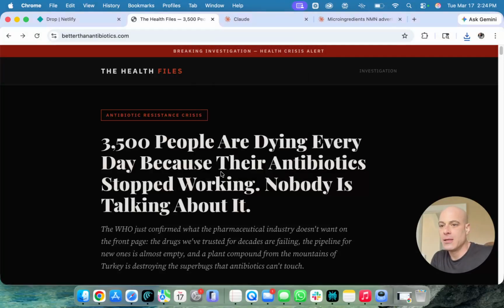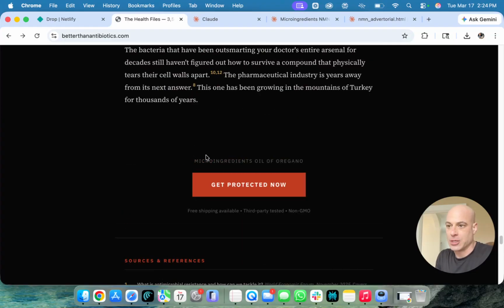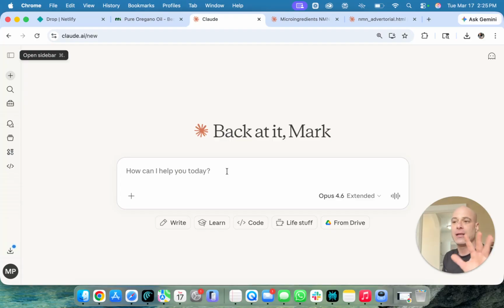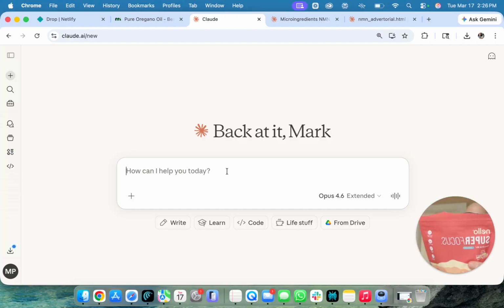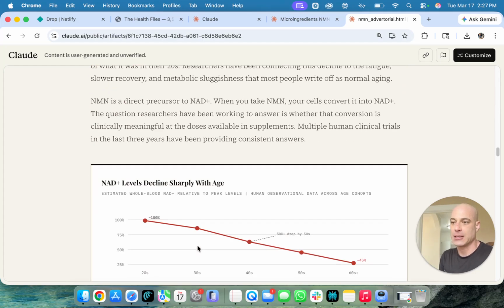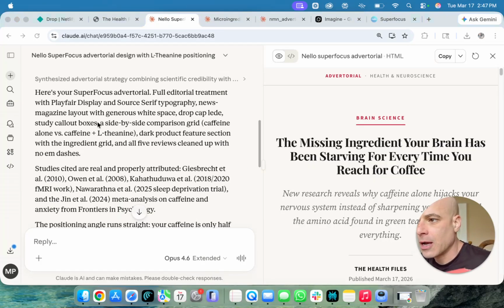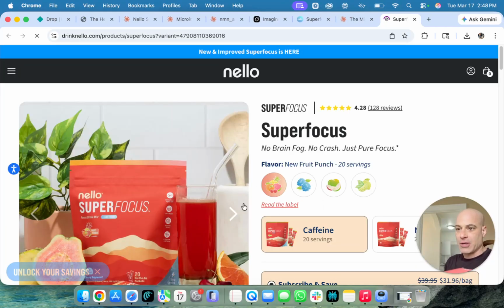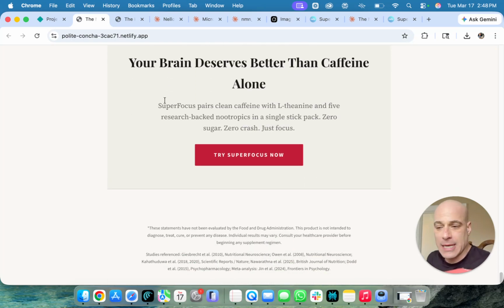Create High Converting Advertorials in Minutes with Claude AI - Create Fully Designed Advertorials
How To Create High-Converting Advertorials With Claude

Most people prompt Claude with "write me an advertorial for my supplement" and then wonder why the thing reads like every other AI-generated article on the internet. It sounds fine. It hits the beats. And it converts like garbage because the reader's subconscious flags it as marketing before they finish the second paragraph.

That's not Claude's fault. That's a you problem.

Claude will write advertorials that convert if you understand one thing: the work that matters happens before you ask it to write a word.

80% Comes First

The biggest mistake copywriters make with Claude is jumping straight to the writing. They treat it like a vending machine. Drop in a prompt, get an advertorial.

But the conversion power of any advertorial lives in the research, the positioning, and the psychological architecture you build before the first sentence gets drafted. I call this the 80%. You already know the deeper core of the problem your audience is struggling with, not just the surface complaint but the emotional weight underneath it. You already know the new cause, the explanation for why everything they've tried hasn't worked. And you've landed on a positioning angle that meets your reader where their belief system is sitting right now.

Instead of "write an advertorial for my magnesium supplement," you open a dedicated Claude thread and feed it everything. The clinical studies. The competitor landscape. The language your market uses in Reddit threads and Amazon reviews. The real reason existing solutions fail. The data that separates your product from everything else.

Once you've loaded that context, the writing Claude gives you isn't generic anymore because you gave it something most people never provide: the truth about the product and the audience.

How To Structure Your Thread

Step 1: Train the thread on your product's world. Give Claude the studies, the research, the competitive analysis. Tell it who the audience is, what they've tried, and what belief state they're in right now.

Step 2: Lock in positioning before you write a word. Ask Claude to explore positioning angles. You want at least six entry points. Three broad emotional angles for people waking up to the problem, three more sophisticated angles for the crowd who's heard every pitch. Pick the one that creates the strongest hand-raise.

Step 3: Build the architecture, not the copy. Outline the advertorial in chapters, not sections. Each chapter serves a psychological function. The opener creates identification. The next chapter introduces the new cause and breaks the old belief. Then proof. Then the product enters as the obvious resolution. The close is a fork in the road where the reader sees two futures and picks the one your product makes possible.

Step 4: Write it in passes. Draft each chapter separately. Push back on anything that feels too smooth, too balanced, too "helpful assistant." Real advertorials have grit. They sound like someone who gives a damn sat down and wrote something that matters.

The Editorial Format

The highest-performing advertorial format right now reads like a news article from a major publication. Clean serif fonts, tons of white space, study callout boxes, a reading experience that earns trust through design before the copy even does its job.

Claude builds these directly as full HTML pages with styling baked in. You describe the layout, the studies, the product section, the reviews, and Claude hands you a page that looks like real editorial content. When something looks like journalism, the reader's guard drops in a way that clever writing alone can never touch.

Be specific with design direction. Drop cap on the opener. Study callout boxes with journal names and findings. Side-by-side comparison charts. The more specific your brief, the more polished the page comes back.

The One Rule

Stop asking Claude to write advertorials. Start asking Claude to help you think through advertorials.

The writing is the last 20%. The research, the positioning, the psychological structure, that's where conversion lives. Claude is the best thinking partner most copywriters will ever have access to, if they stop treating it like a content machine and start treating it like a strategist who needs the right information to do great work.